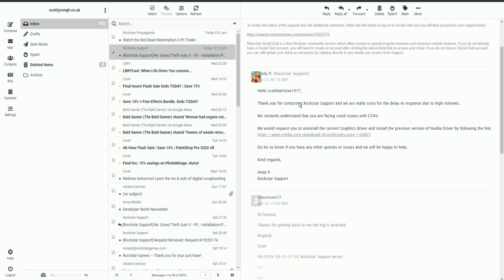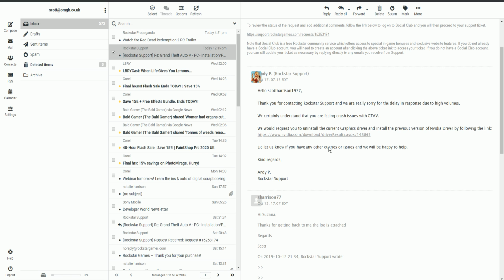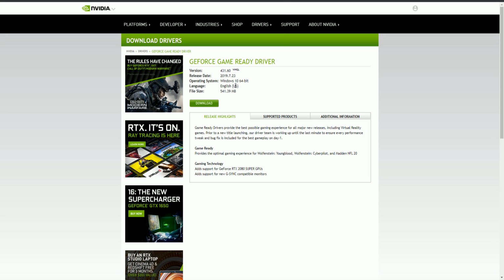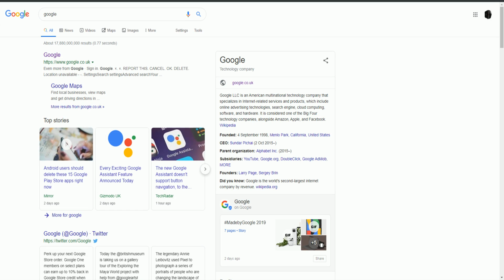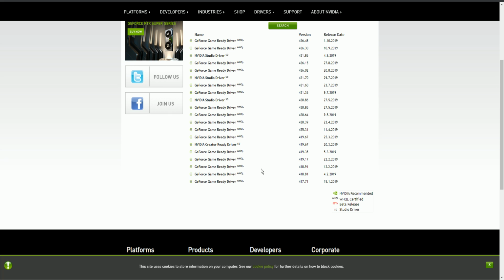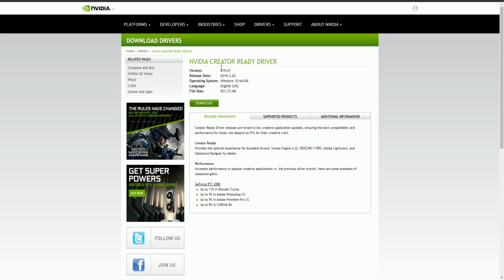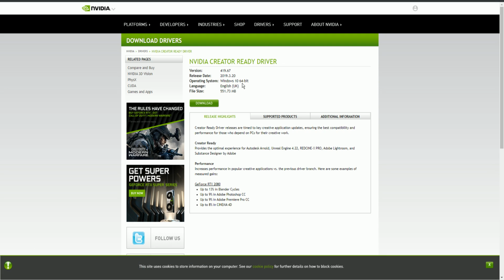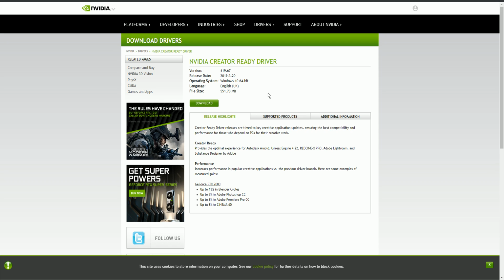GTA V PC Crashing SOLVED! NEW 2020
A working solution for GTA V game crashing after 5 minutes of play.

Since the Casino update and then the Rockstar Games Launcher many Nvidia users have had the problem of GTA V crashing after just a few minutes of play, This is the solution. Rockstar support will advise downloading the wrong driver, the driver they recommend will still crash your game, follow my advise in this video and you will once again be able to play for endless hours with crashes what so ever I have tested this for over two weeks with no problems at all.

If you would like to support me and my channel and help me produce more and better content, please consider the following methods.
Thank you to everyone who has already shown support